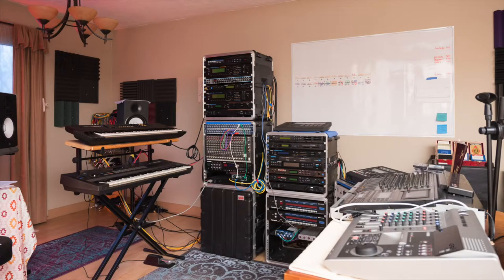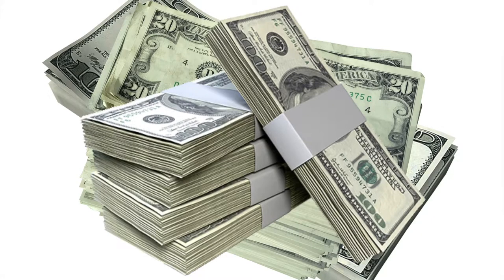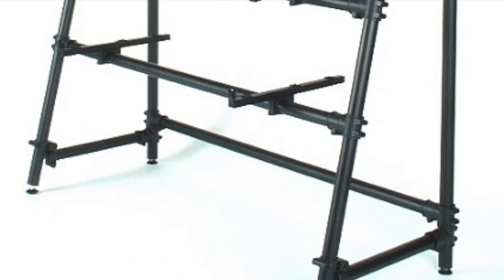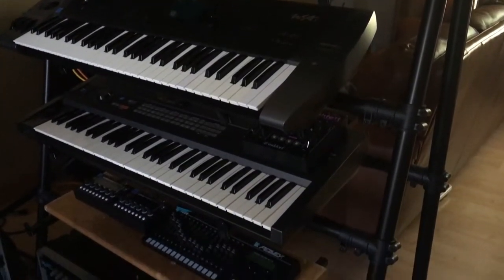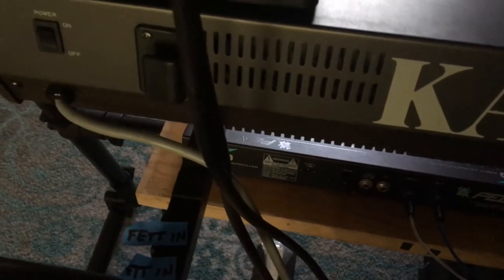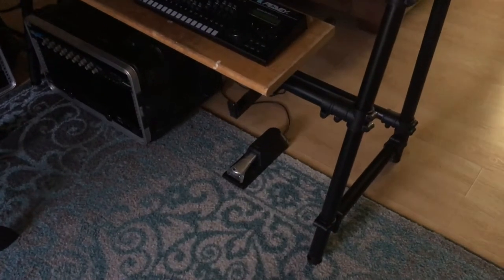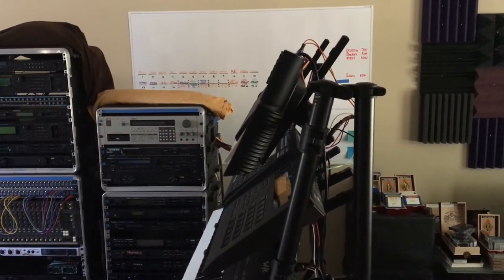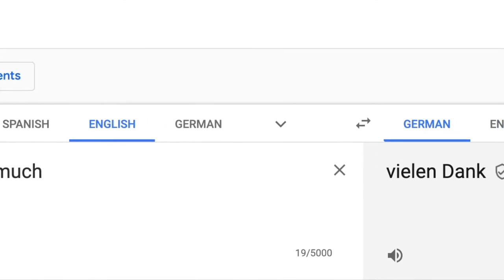Review | Jaspers 5D-120B Keyboard Stand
Is it worth spending money on a Jaspers aluminum keyboard stand when there are so many inexpensive options available at local chain music stores and online retailers?

This short video is my opinion on the Jaspers stand system.